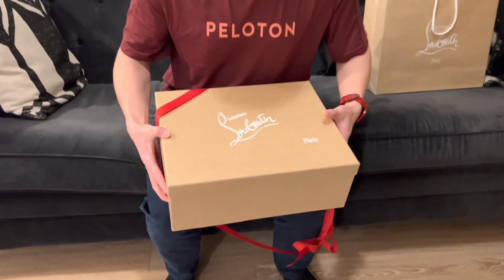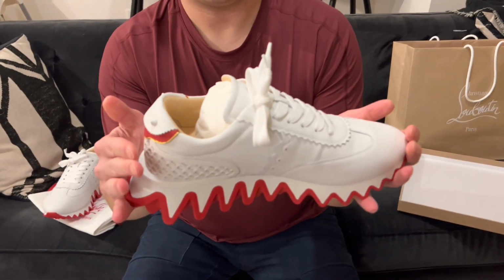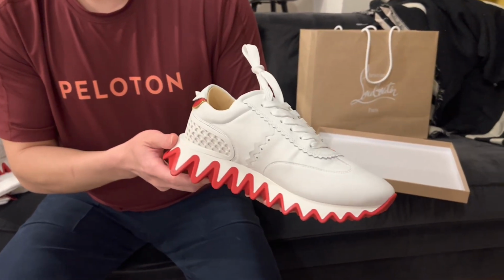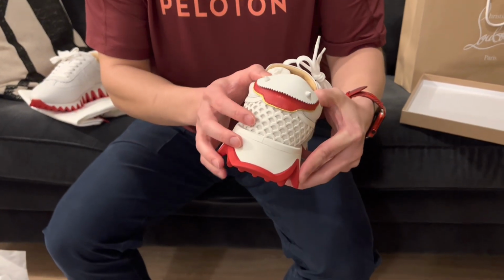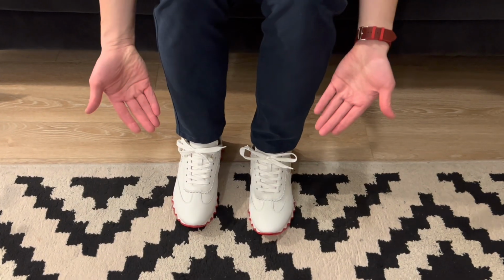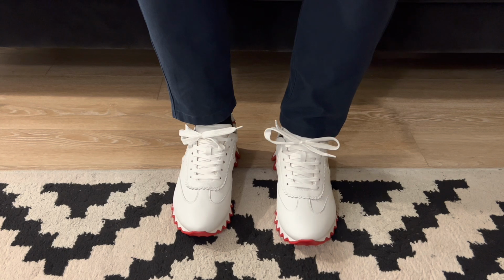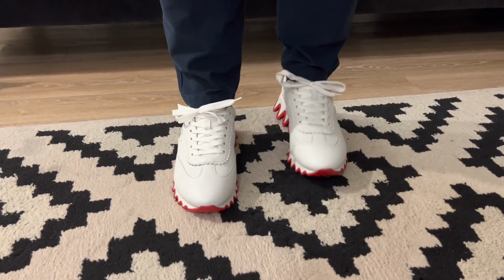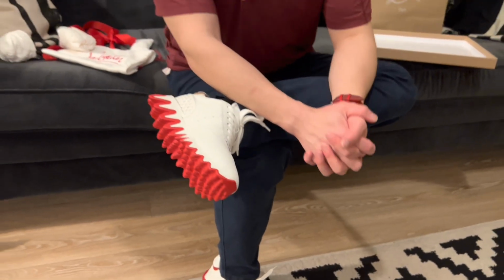Christian Louboutin Loubishark Sneaker in White - Men's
Unboxing and try on of the men's Christian Louboutin Loubishark Sneaker in white. This is a uniquely designed sneaker that is very comfortable and fits true to size.